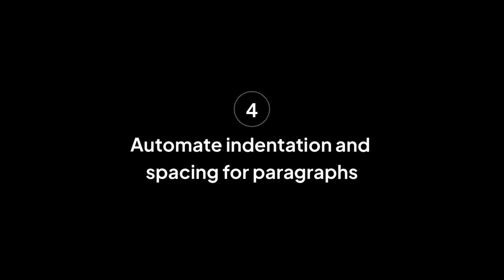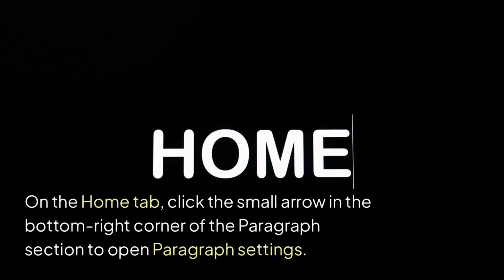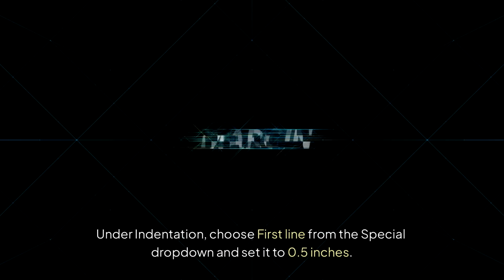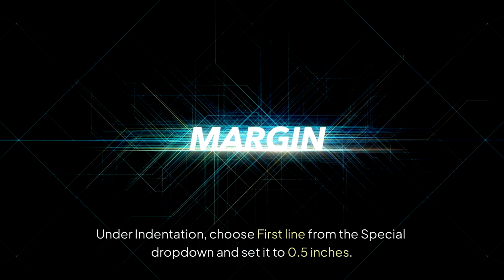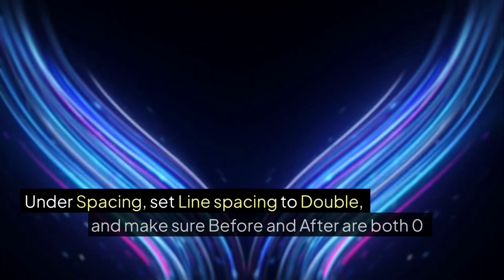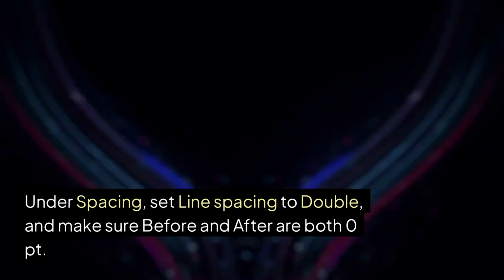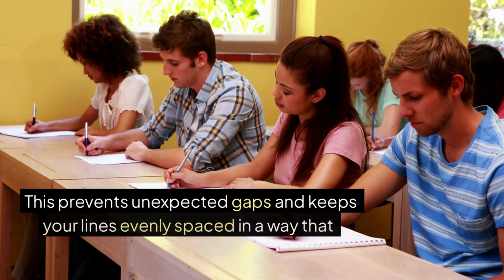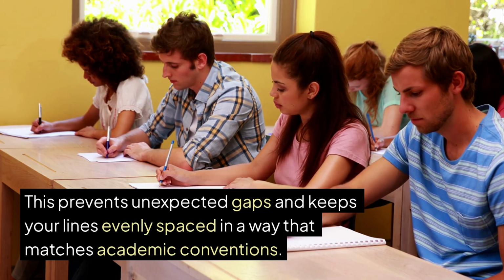MS Word Essay Formatting Ideas - 2026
MS Word Essay Formatting Ideas – 2026 to help your essays look clean, professional, and easy to read. Learn simple formatting tricks in Word that improve structure, clarity, and presentation for academic success.

Steps
• Layout → Margins → set to 1” all sides for standard essay format
• Home → Styles → apply Normal for body text and Heading 1 for titles
• Paragraph → Line Spacing → set to Double or 1.5 for readability
• Insert → Page Numbers → add at header or footer as per guidelines
• Review → Editor → check grammar, spelling, and clarity before submission

Timestamps
0:00 (MS Word Essay Formatting Ideas – 2026)
0:05 Set Margins And Styles
0:20 Adjust Line Spacing
0:40 Insert Page Numbers
0:55 Wrap-up

Helpful Tips: Essay Formatting, MS Word Academic Papers, Writing Presentation Tips

If you find this video on (MS Word Essay Formatting Ideas – 2026) helpful, please consider subscribing to the channel so we can continue to bring you amazing troubleshooting tips for your PC!